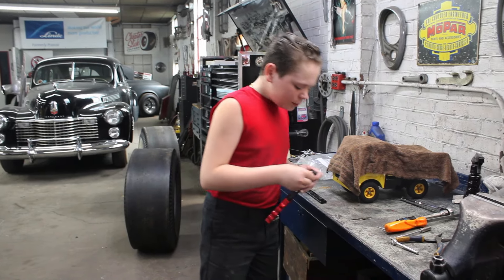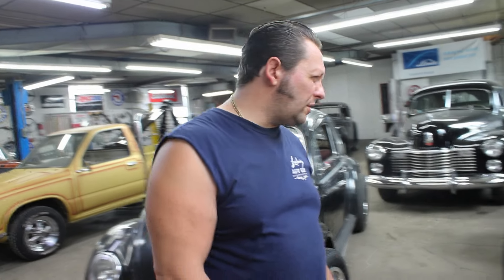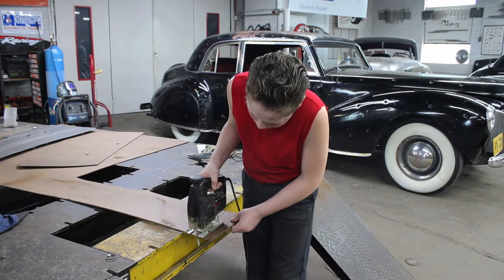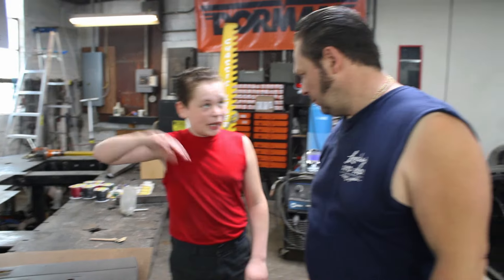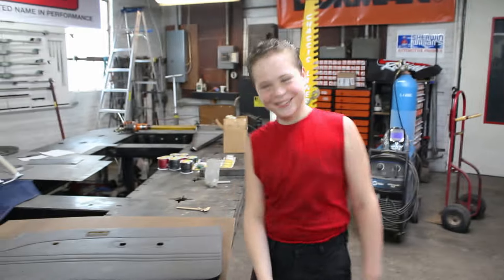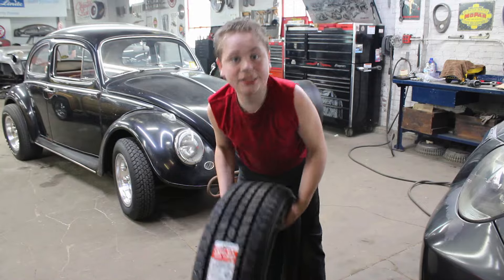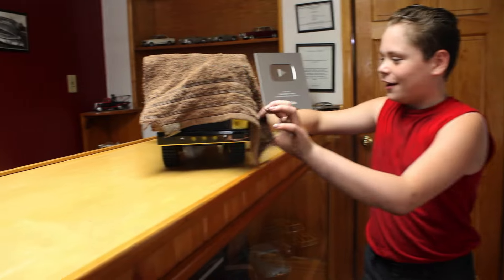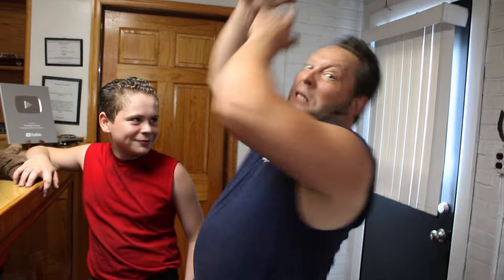Tonka Truck Reveal, Replacing Honda Tires, and More!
In today's video, I finished restoring one of @MikeMarinoLive's Tonka trucks! I also replaced the tires on a Honda, which came along with quite the dilemma.